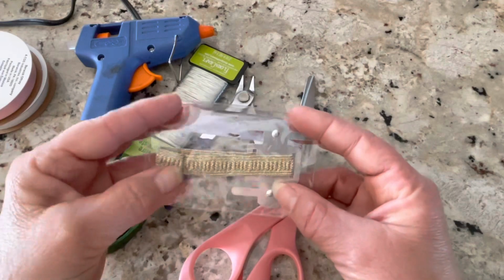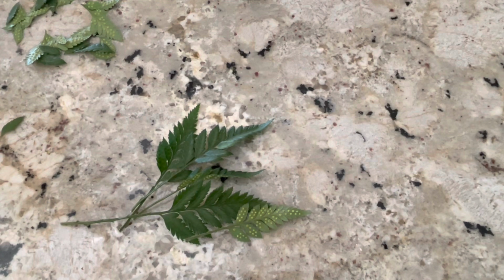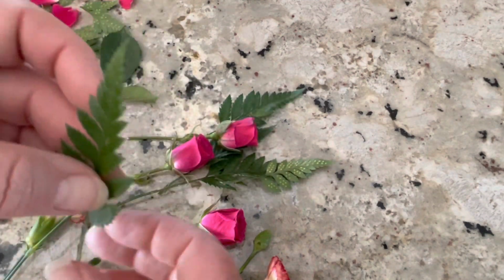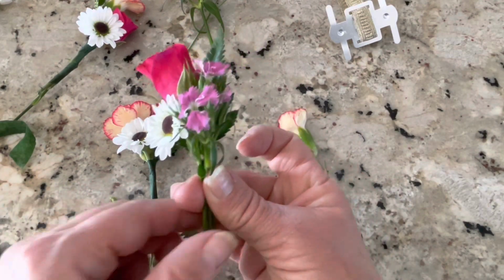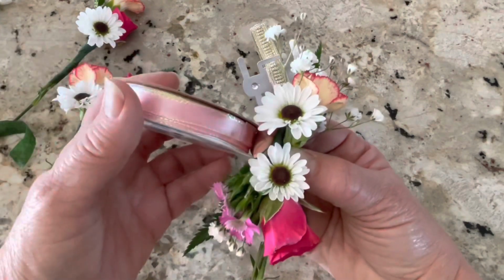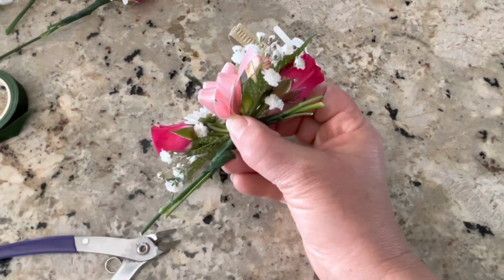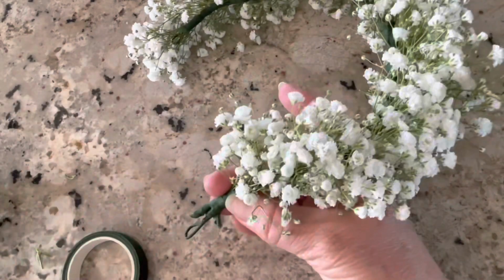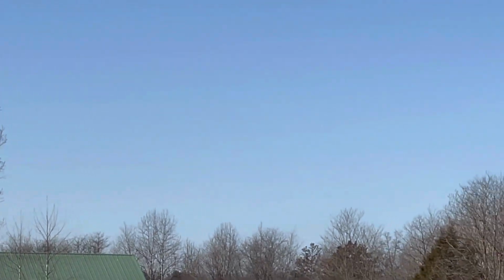Florals for a Dance Plus Special Visitors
My husband, John, was invited to escort a young lady to a special dance.  I created a corsage and flower crown for her and a boutonnière for him.